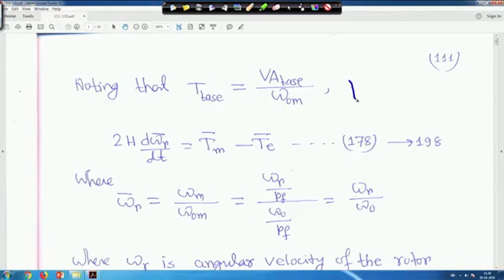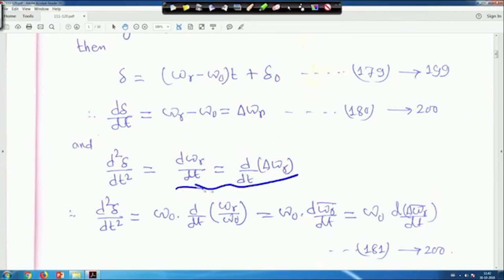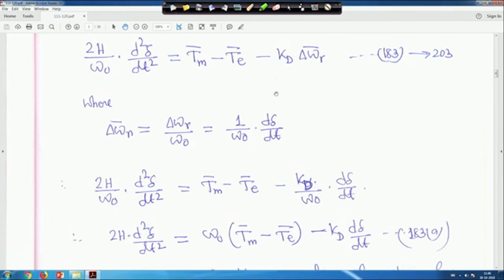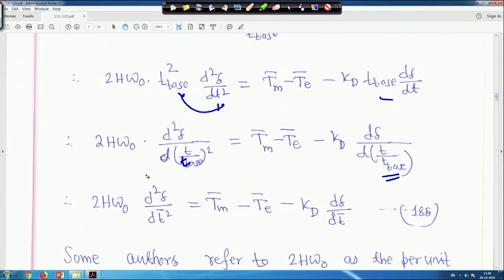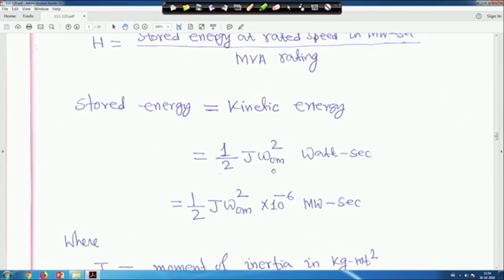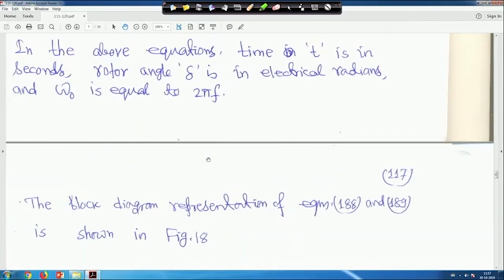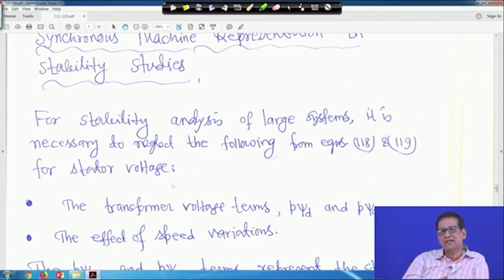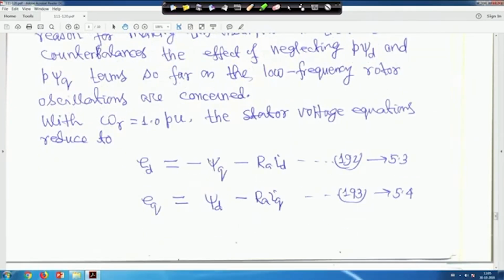Power System Stability (Contd.)